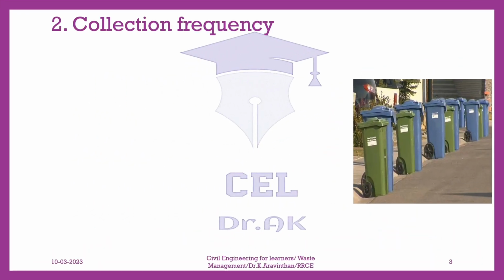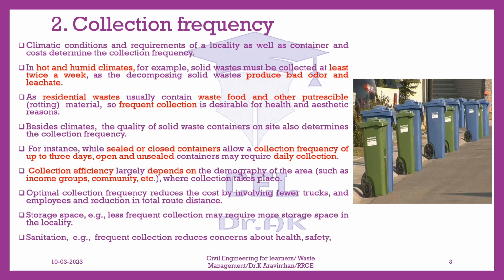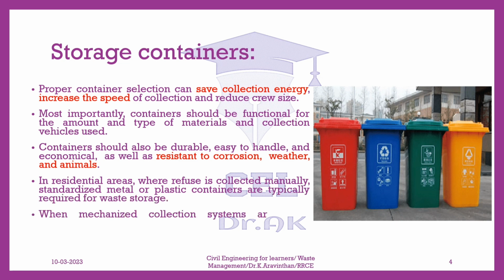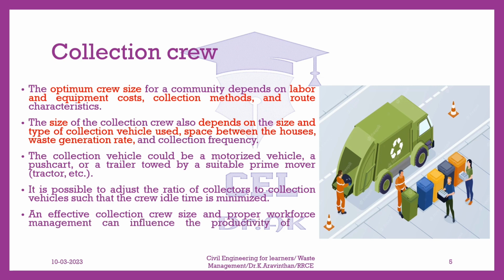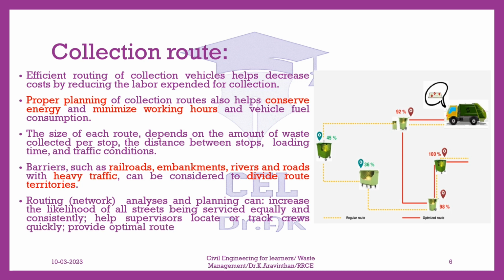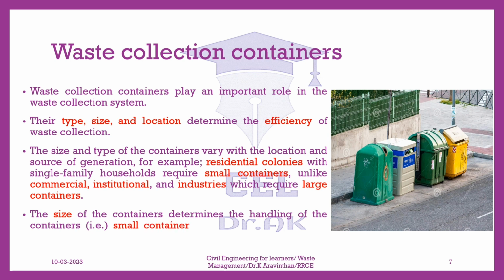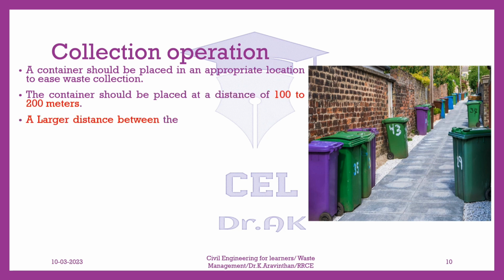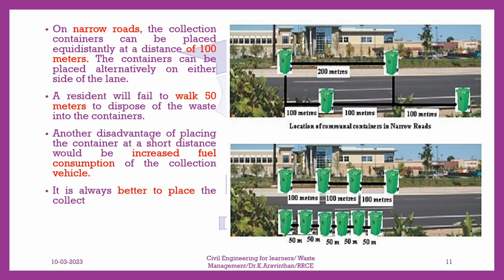Solidwaste collection components 3-1Storagecontainers|Characteristics|Types|Operation|BETCK205F|105F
Waste Management

INTRODUCTION TO SOLID WASTE MANAGEMENT:
Classification of solid wastes (source and type based), solid waste management (SWM), elements of SWM,
ESSWM (environmentally sound solid waste management) and EST (environmentally sound technologies),
factors affecting SWM, Indian scenario, progress in MSW (municipal solid waste) management in India, Indian and global scenario of e-waste,

WASTE GENERATION ASPECTS:
Waste stream assessment (WSA), waste generation and composition, waste characteristics (physical and chemical), health and environmental effects (public health and environmental), comparative assessment of waste generation and composition of developing and developed nations, a case study results from an Indian city, handouts on solid waste compositions. E-waste generation.

COLLECTION, STORAGE, TRANSPORT AND DISPOSAL OF WASTES:
Waste Collection, Storage and Transport: Collection components, storage-containers/collection vehicles, collection operation, transfer station, waste collection system design, record keeping, control, inventory and monitoring, implementing collection and transfer system, a case study. Waste Disposal: key issues in waste disposal, disposal options and selection criteria, sanitary landfill, landfill gas emission, leachate formation, environmental effects of landfill, landfill operation issues, a case study.

WASTE PROCESSING TECHNIQUES & SOURCE REDUCTION, PRODUCT RECOVERY & RECYCLING:
Purpose of processing, mechanical volume and size reduction, component separation, drying and dewatering. Source Reduction, Product Recovery and Recycling: basics, purpose, implementation monitoring and evaluation of source reduction, significance of recycling, planning of a recycling programme, recycling programme elements, commonly recycled materials and processes, a case study.

HAZARDOUS WASTE MANAGEMENT AND TREATMENT:
Identification and classification of hazardous waste, hazardous waste treatment, pollution prevention and waste minimization, hazardous wastes management in India. E-waste recycling.